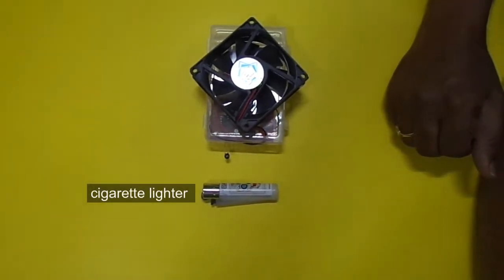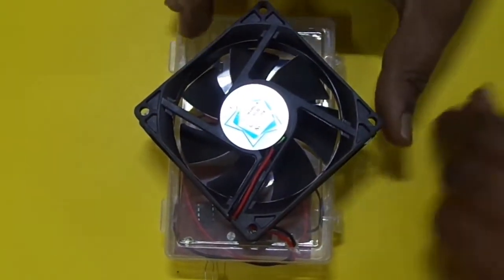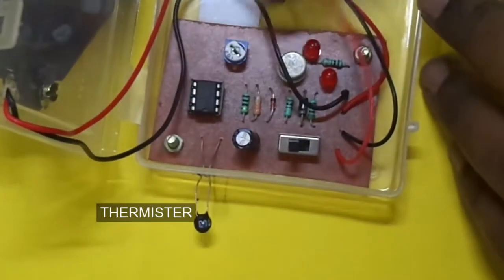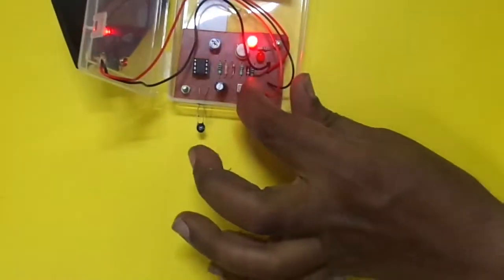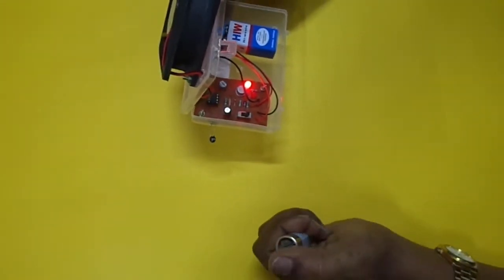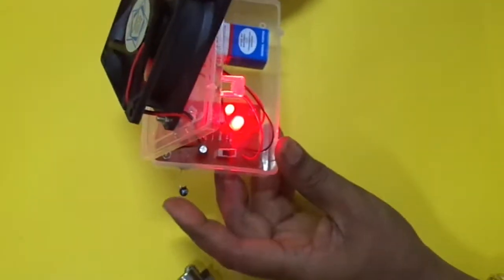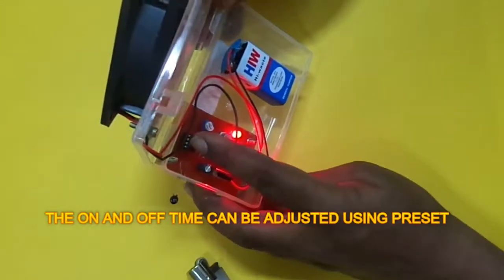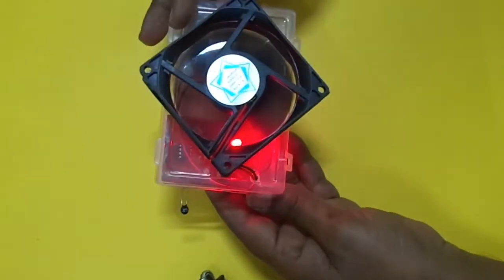temperature controlled fan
it gets triggered when the temperature of the room has crossed particular Celsius the Celsius can be varied with the help of preset present in the circuit and once the particular temperature is low the fan automatically switches off.this project is available at just 400 INR. for orders contact
variety of school, tested OK kits available as well as DIY kit with 100% output